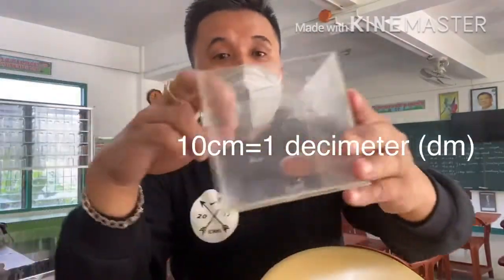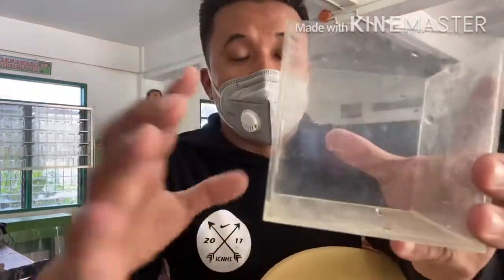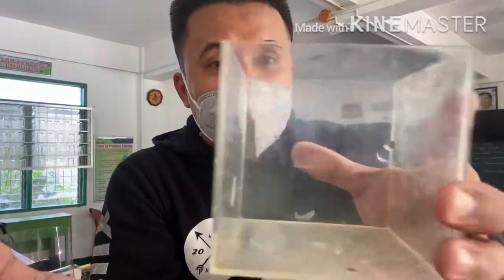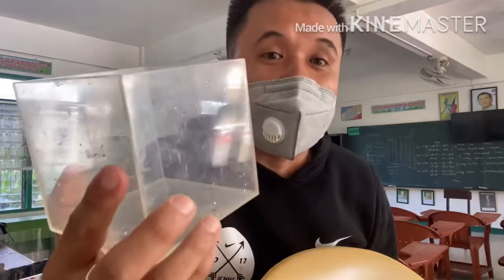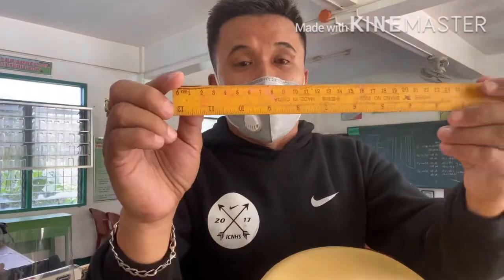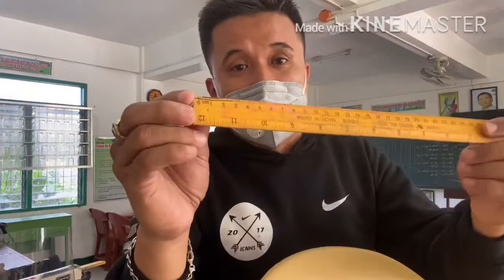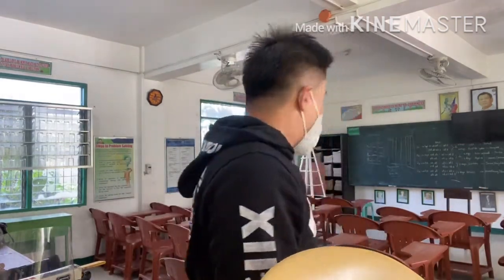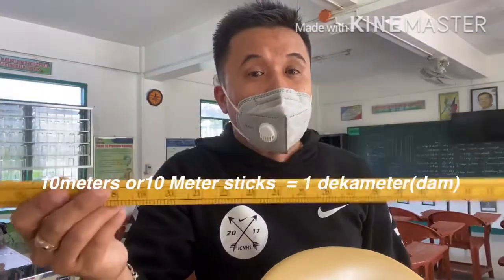Approximating Metric units for LENGTHS and DISTANCE